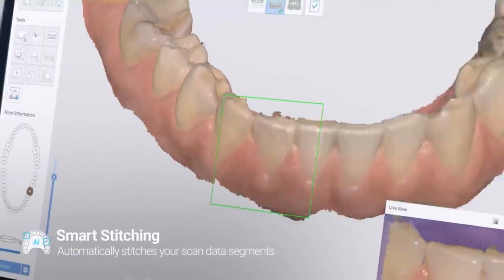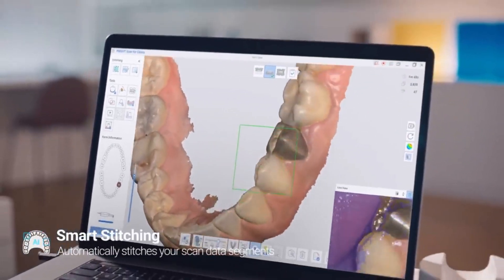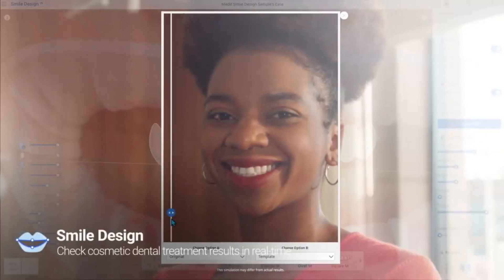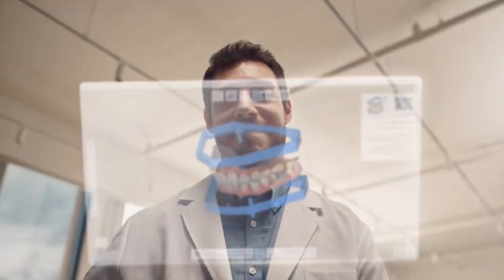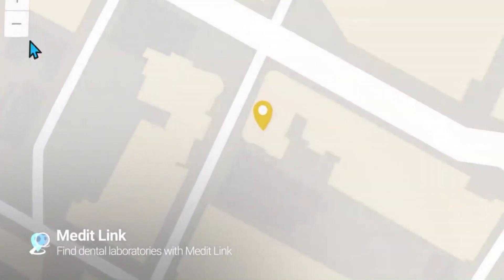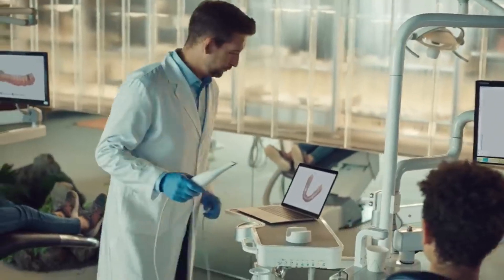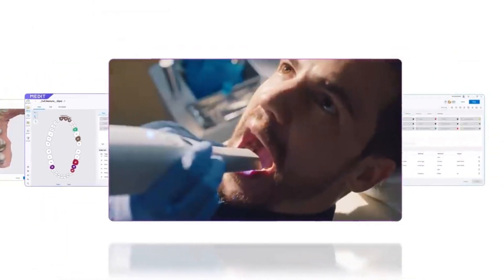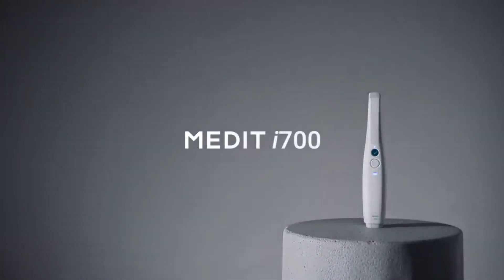Scanner Intra-oral Medit i700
Le meilleur de la technologie Medit pour répondre aux besoins de votre cabinet !

Dans le domaine du dentaire, tout va extrêmement vite et les patients sont de plus en plus en demande sur les questions de confort.
Les prises d'empreintes à l'alginate les dérangent et les stocks d'empreintes se remplissent de jour en jour.

Il est bon de savoir qu'en France, près d'un chirurgien-dentiste sur trois est déjà équipé d'un système de prise d'empreinte numérique et 100% des patients le sollicitent.

C'est pourquoi 3D TOTEM s'est associé avec Medit pour proposer leurs scanners intra-oraux.

Un concentré de technologies associé à une interface logicielle ergonomique (le MeditLink) pour augmenter la productivité de votre cabinet, mais aussi faciliter, sécuriser et optimiser les échanges avec votre laboratoire.
En choisissant les scanners Medit, vous allierez puissance, rapidité, légèreté et précision à un tarif très compétitif.

Des formations certifiées et remboursées :

Dorénavant, toutes nos formations peuvent être prises en charge par les financeurs publics et paritaires tels que le Pôle Emploi, les OPCO, la Caisse des Dépôts ou encore les régions et les collectivités.

Cela vous permet d'être remboursé des frais de formation.

☑️ 3D TOTEM accompagne les professionnels du dentaire dans leur transition digitale :

- Scanners
- Logiciels de conception
- Imprimantes 3D dentaire
- Autres machines

- Dentaire/Orthodontie/Prothèse numérique
- Installation et formations dédiées